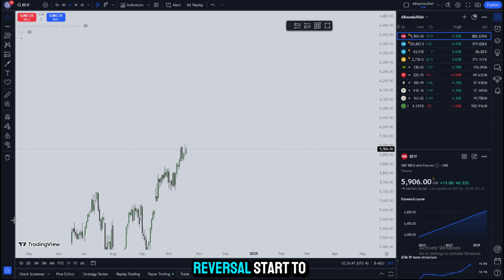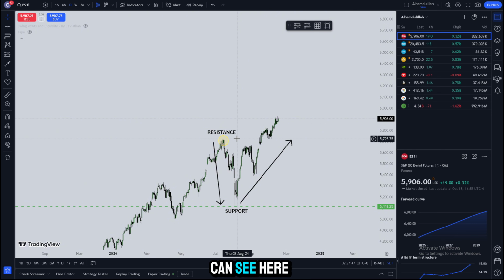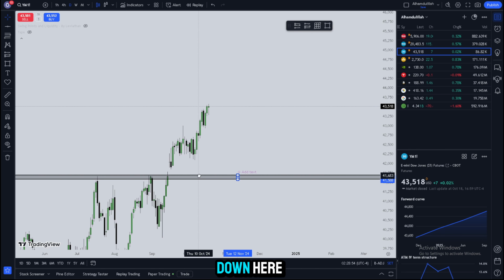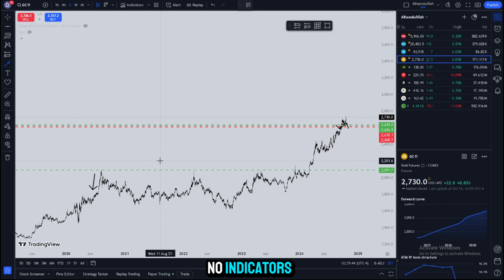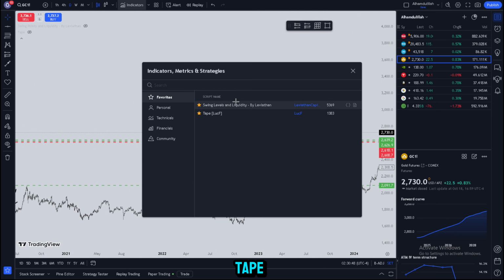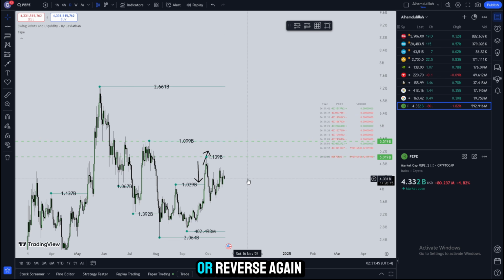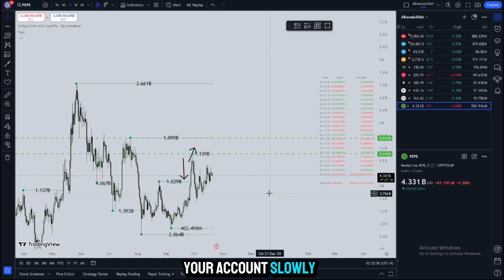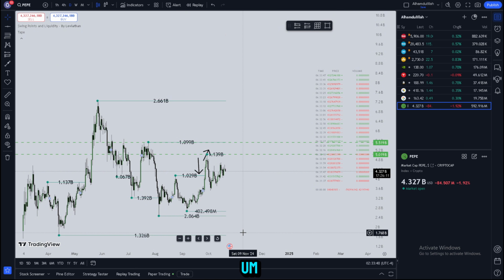How To Trade & Identify REVERSALS (Easy Strategy)